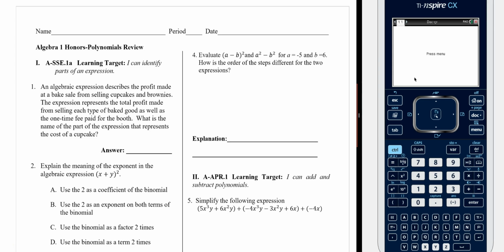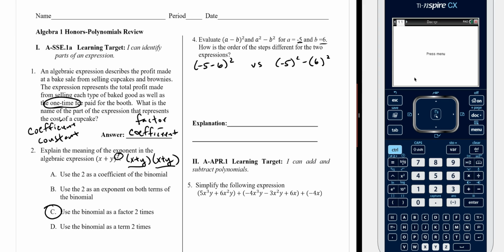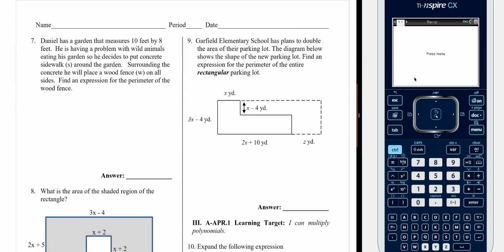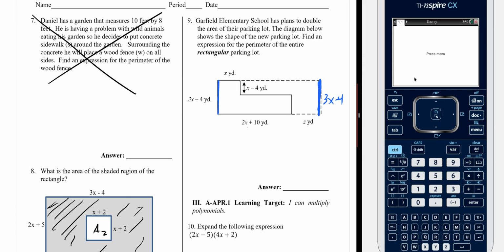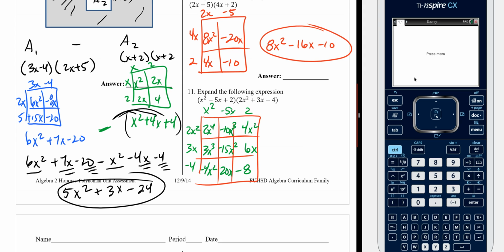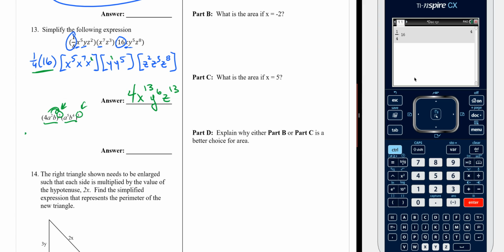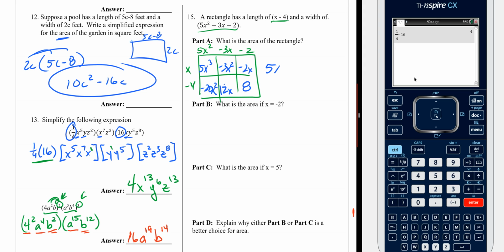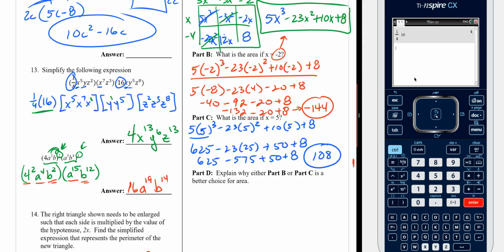Algebra 2H Polynomials Review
Study guide for the polynomials unit